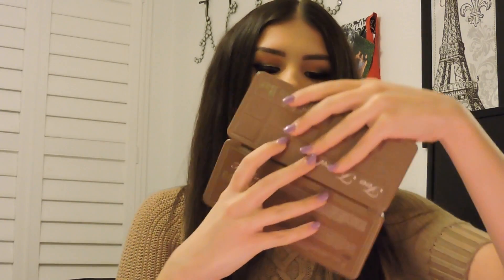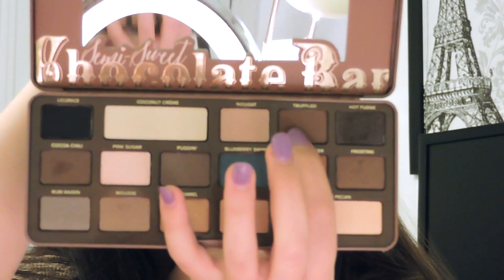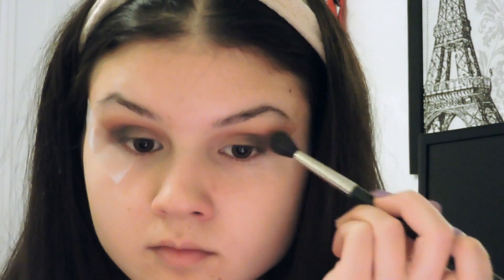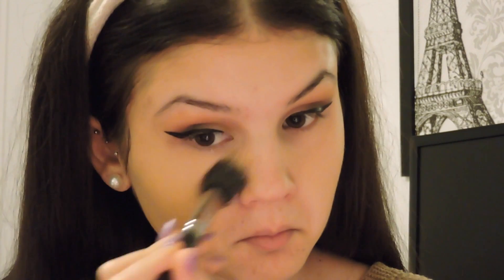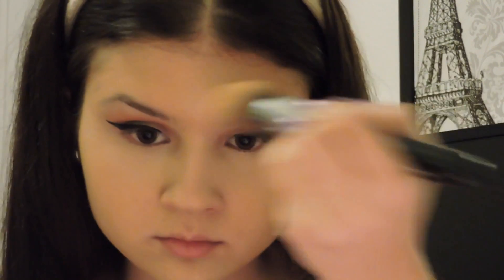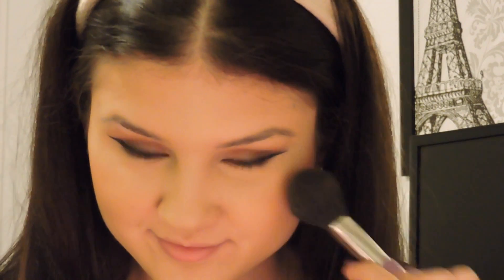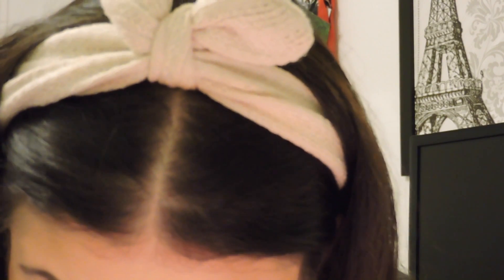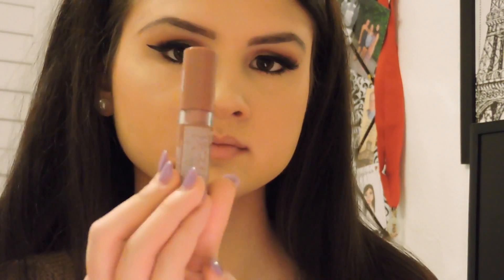Too Faced Semi-Sweet Chocolate Bar Palette Makeup Tutorial!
Hey guys! I am IN LOVE with this new Too Faced palette! I wanted to do a neutral eye tutorial with this palette that is great for the fall and winter! I hope you guys enjoy!

Products used:
Kat Von D Tattoo Liquid Eye Liner
Maybelline Line Express Eyeliner Pencil
Buxom Mascara
House of Lashes Pixie Luxe Lashes
MAC's Prep and Prime Natural Radiance Base in Radiant Yellow
Anastasia Beverly Hils Brow Wiz in Dark Brown
Anastasia Beverly Hills Clear Brow gel
Too Faced Lip Insurance Lip Primer
MAC Whirl Lip Liner
NYX Butter Lipstick in the color Pops